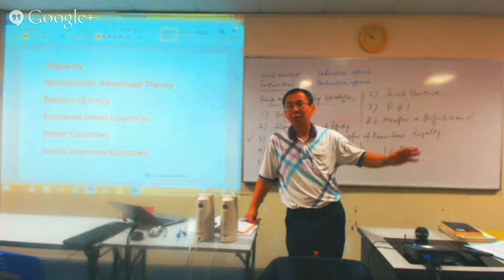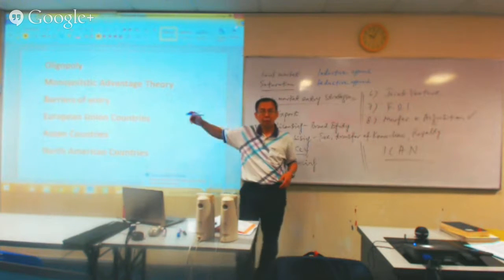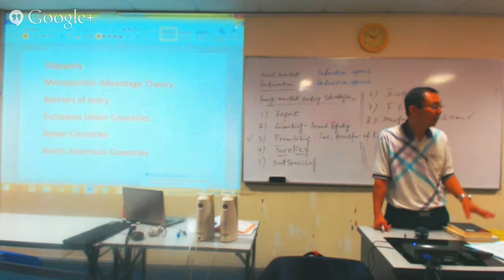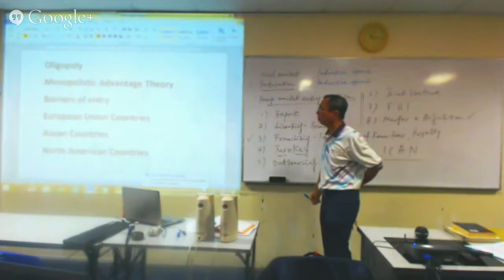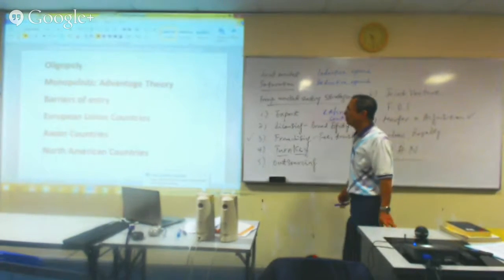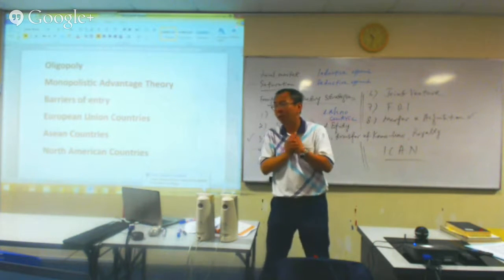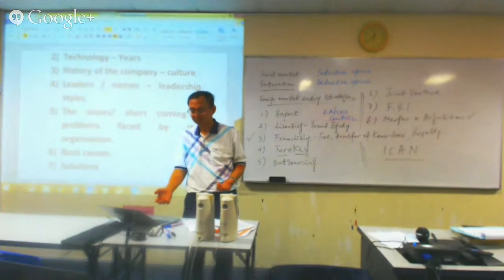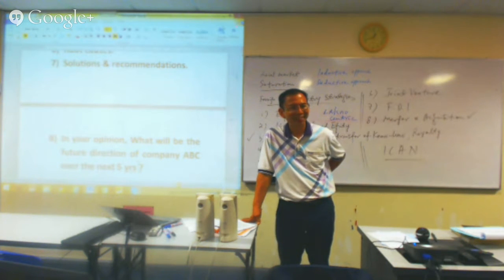5th April 2015-IEMBA MGT620-International Business Management-Prof. Dr. William Chua (Part 1)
5th April 2015-IEMBA MGT620-International Business Management-Prof. Dr. William Chua (Part 1)